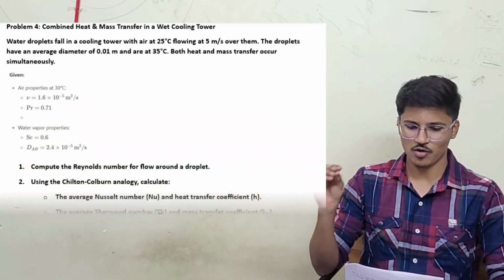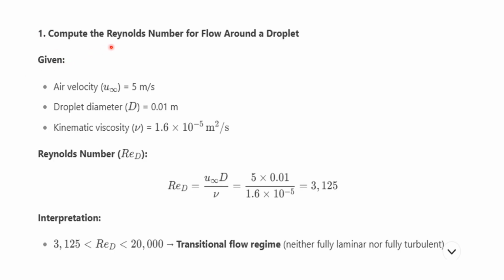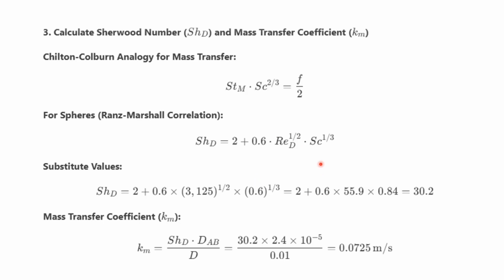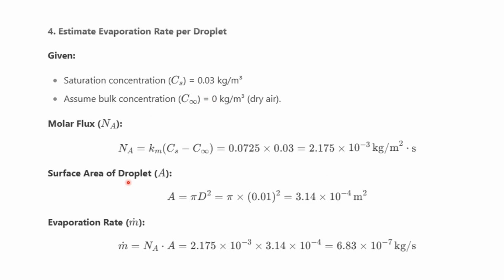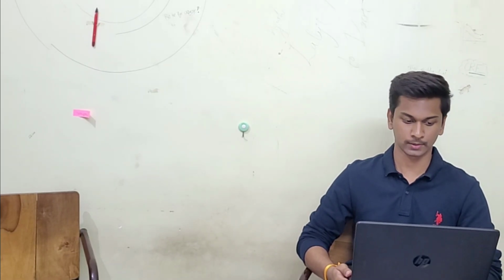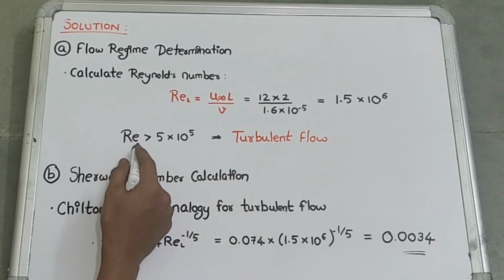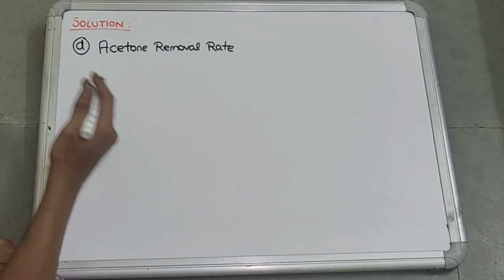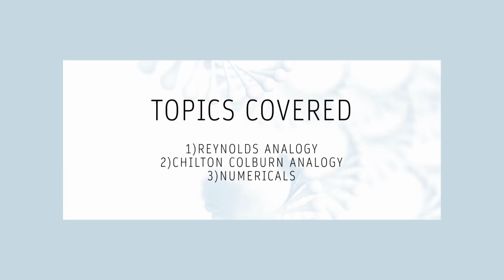TRANSPORT ANALOGY | Transport Phenomena | Part 3